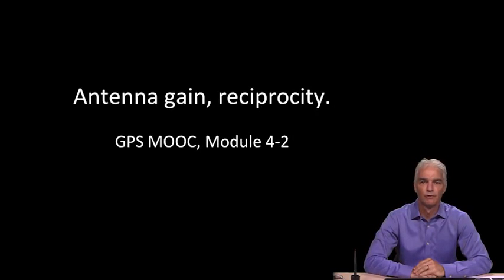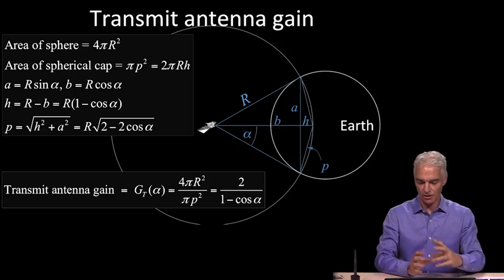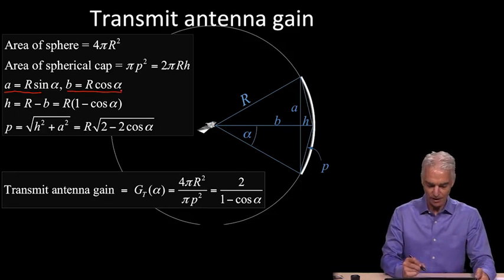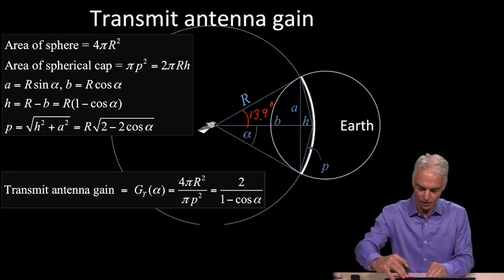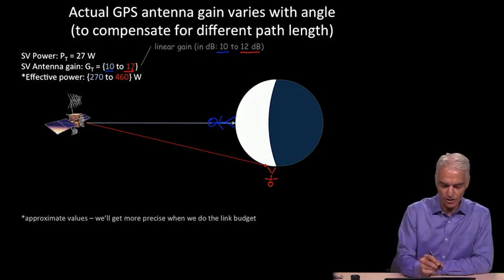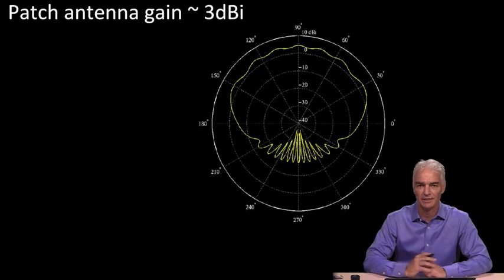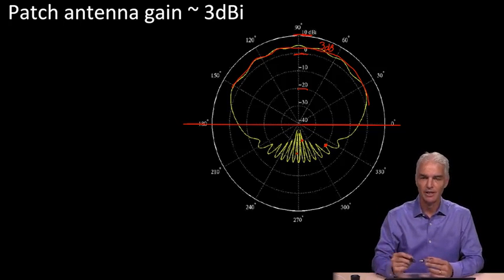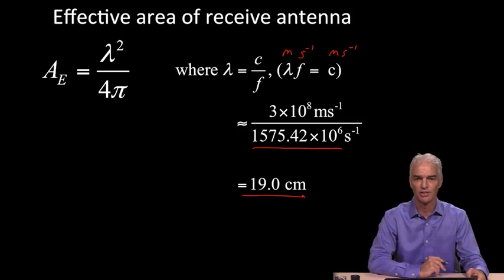4.3 - Antenna gain, reciprocity